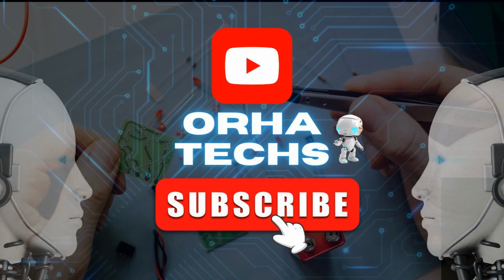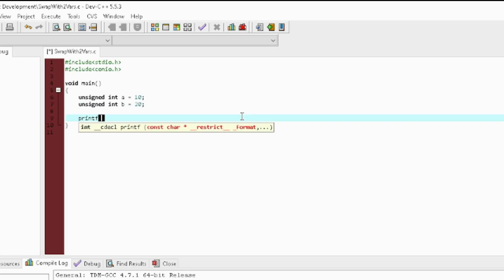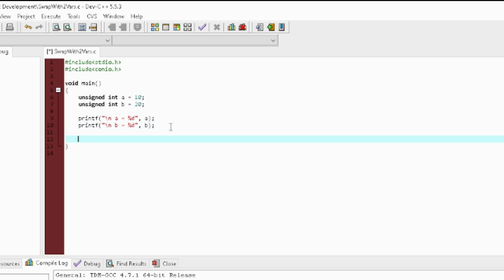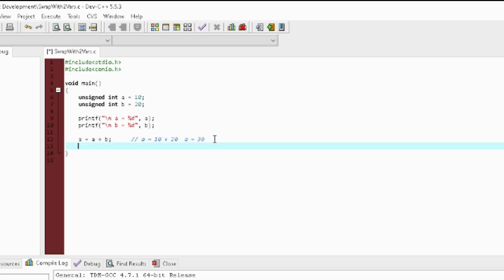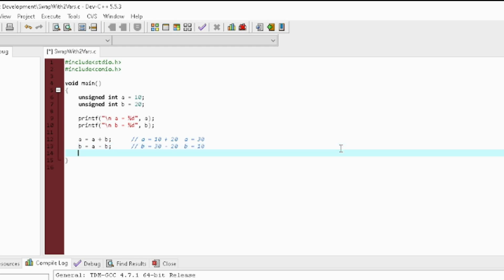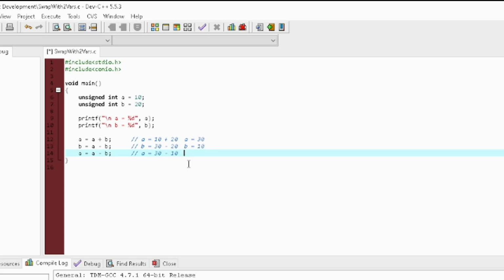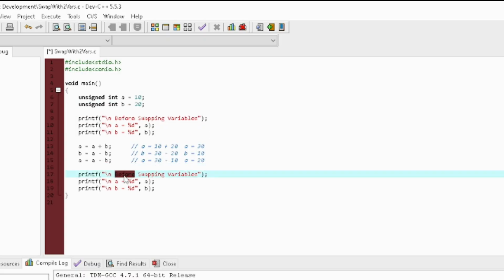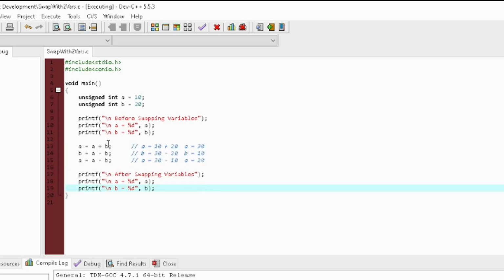Swap using only 2 variables| Logic development-7| Embedded C Tutorials for beginners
In this video, you'll learn how to swap two numbers in Embedded C using a simple and beginner-friendly approach. I explain the logic step by step, making it easy to understand how variable swapping works in embedded systems programming.

Whether you're a beginner learning Embedded C or preparing for interviews and embedded systems projects, this tutorial will help you understand one of the most fundamental programming concepts.

📌 Topics Covered:

What is variable swapping?
Swapping two numbers without using a temporary variable
Embedded C program explanation
Code walkthrough
Beginner-friendly programming concepts